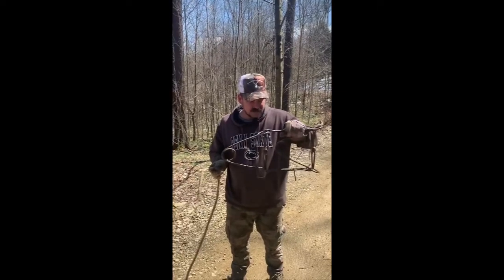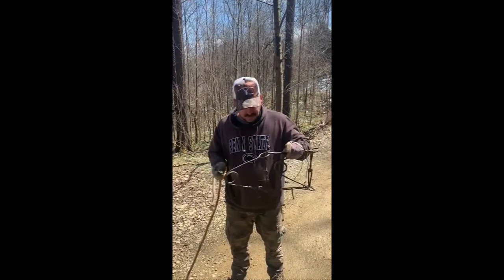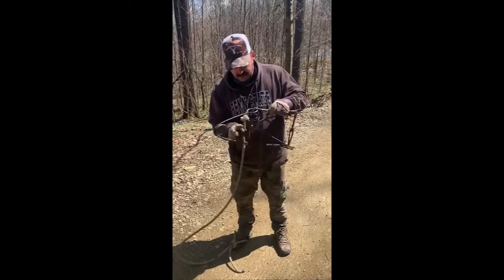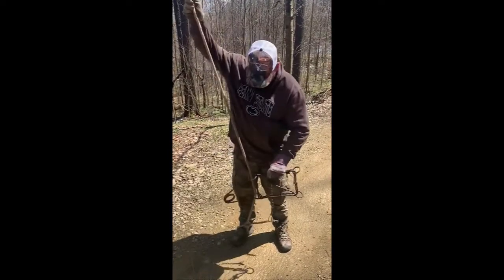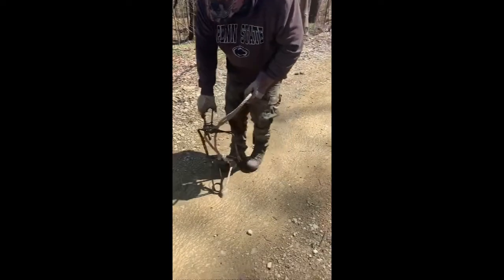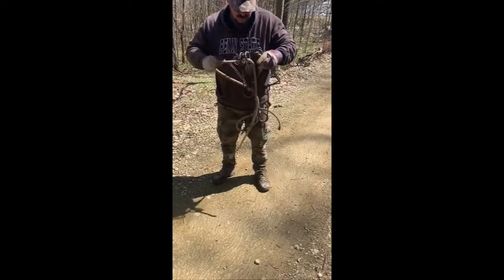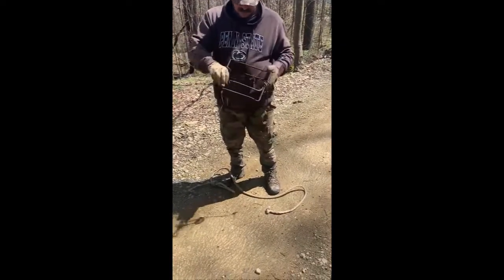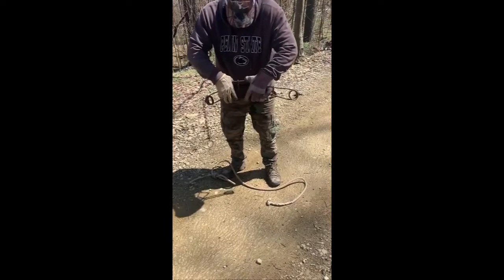330 Conibear Beaver Trap - Setting with a Rope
Heres a little trick to help set a 330 Conibear beaver trap using a rope.  If your out and have a catch is this an easy way to reset the trap if you don't have the proper tools to help you set the trap.